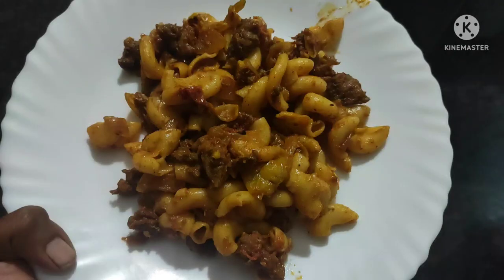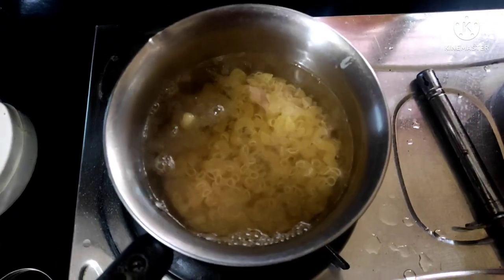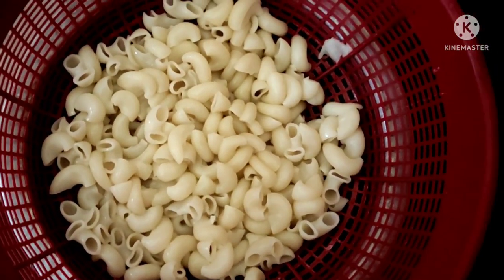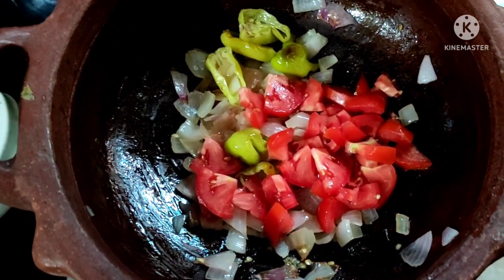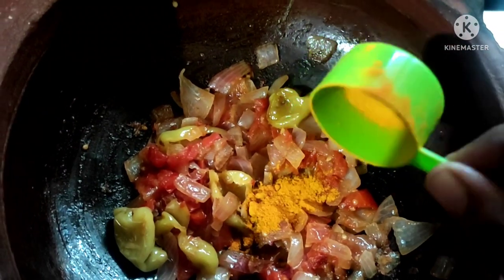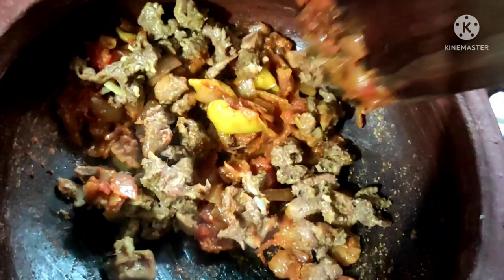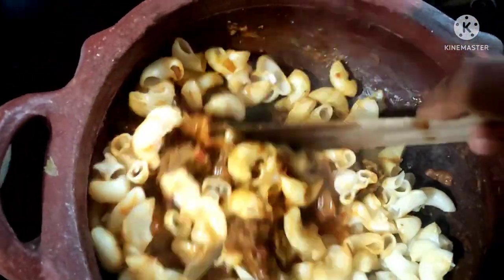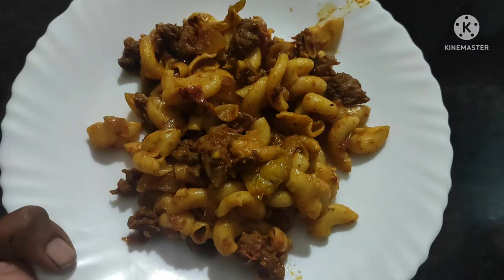எவ்வளவு குண்டாக இருந்தாலும் ஒல்லியாக மாற இந்த மதிய உணவு போதும்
Let me tell you that it can be reduced without any side effect